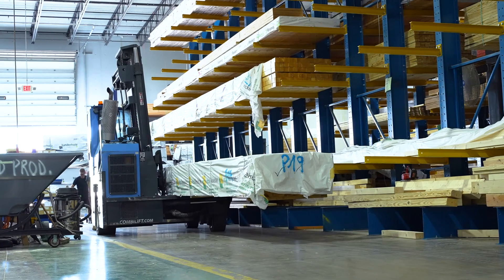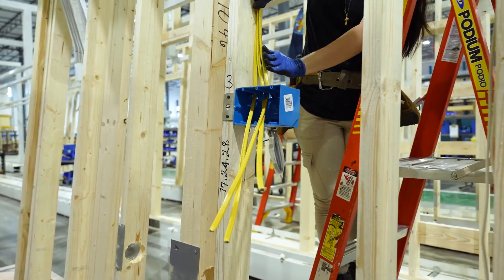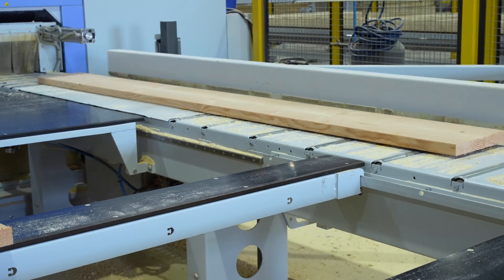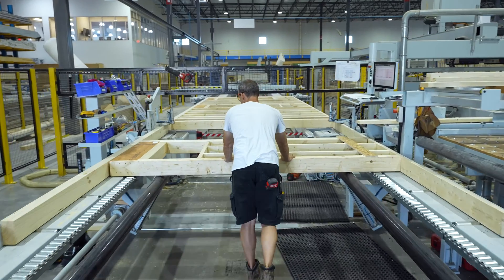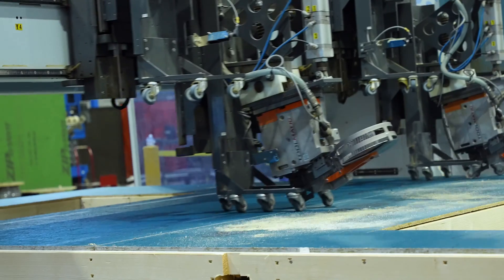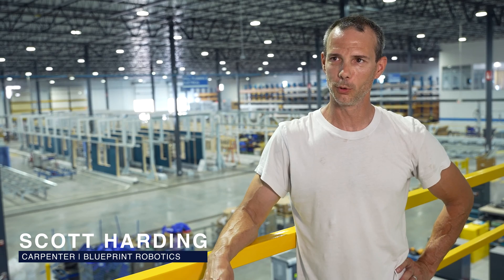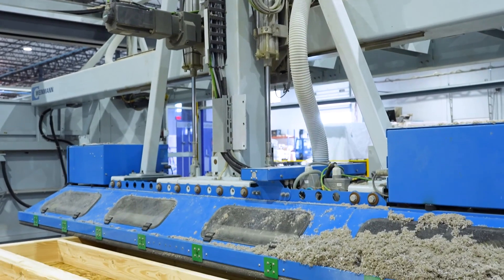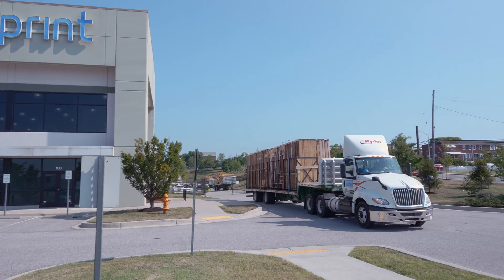Sustainable Practices & Automation in Offsite Construction Industry | Blueprint Robotics Partnership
Blueprint Robotics provides a technologically advanced off-site building system to the wood framed construction industry. Focusing on multi-unit residential projects, Blueprint's building method utilizes a 3D production software and 200,000 sq. ft. production facility to emphasize risk reduction, improved cost control, superior quality, precision and coordination, environmentally conscious execution, and a faster construction process.

In this video, Jerry Smalley, CEO of Blueprint Robotics, shares his belief that the need for sustainable practices and less construction waste is going to continue to shift the industry toward automation.

Learn more...